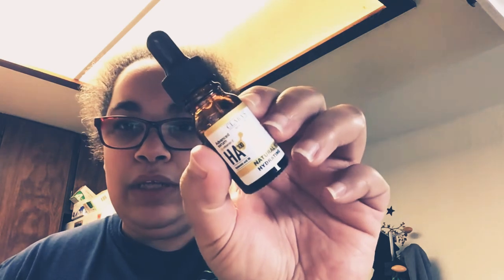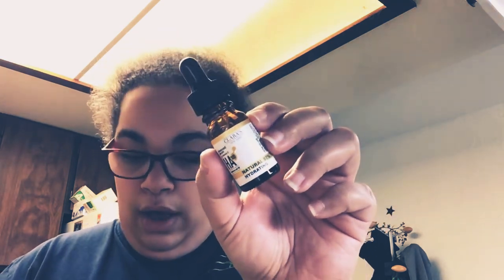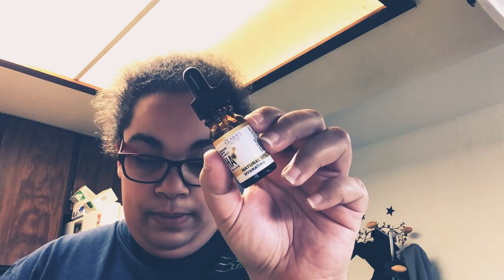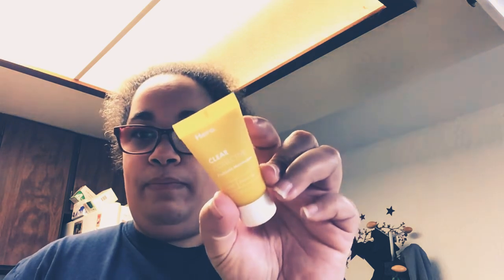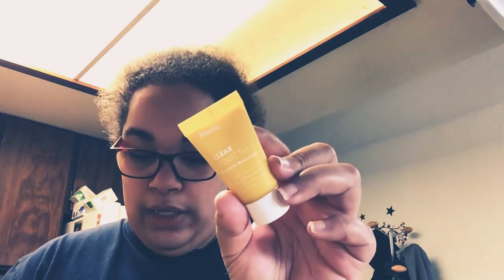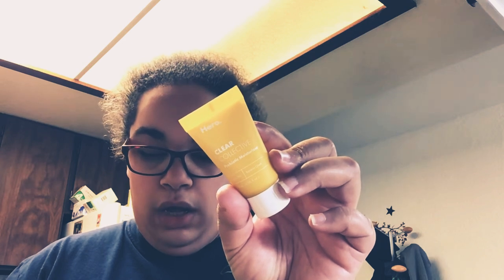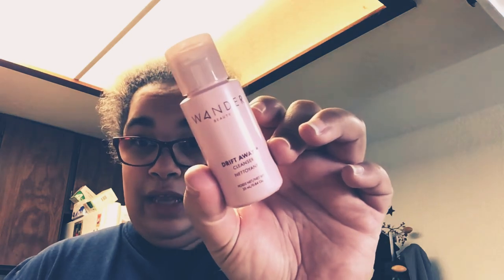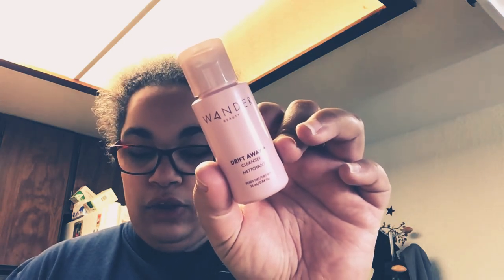Unboxing April Birchbox 2022